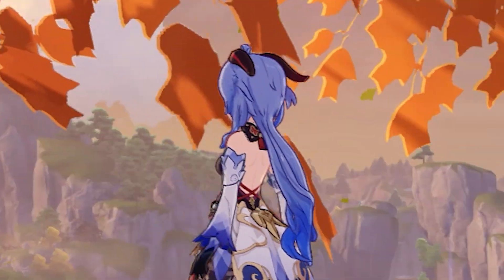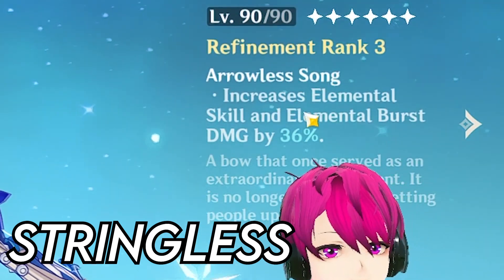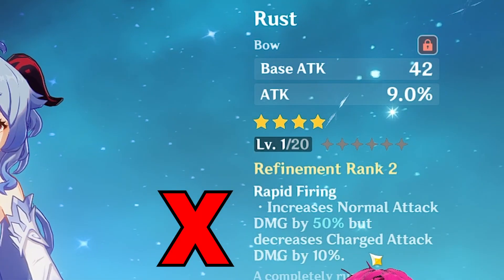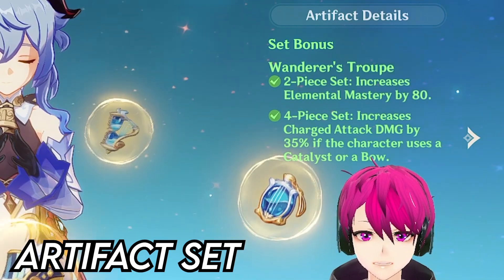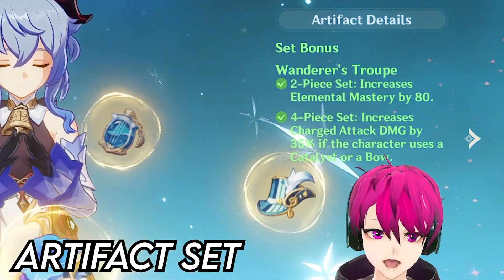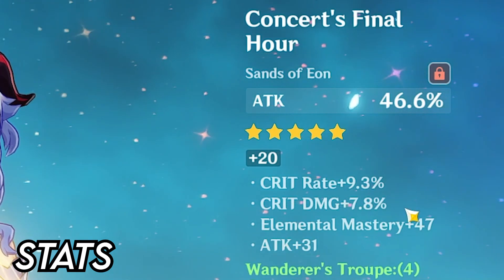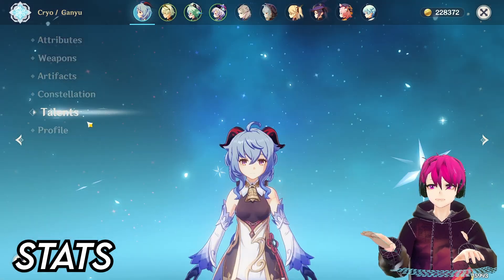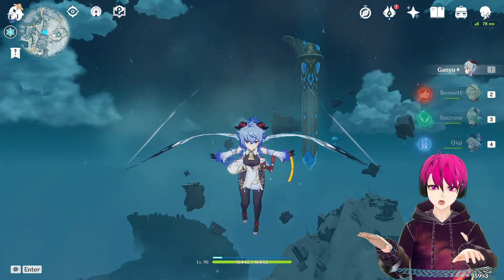GANYU MAX F2P DAMAGE BUILD | Genshin Impact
Hello guys! Welcome to another video and today I am going to show you how I built F2P Ganyu. I also would like to thank you guys for the 200
subscribers I really appreciate it and I hope you guys have a great day!

Timestamp:
0:00 - Intro
0:37 - Weapons for Ganyu
2:38 - Artifact Sets
4:23 - Artifact Stats
5:29 - Talents
5:58 - Outro